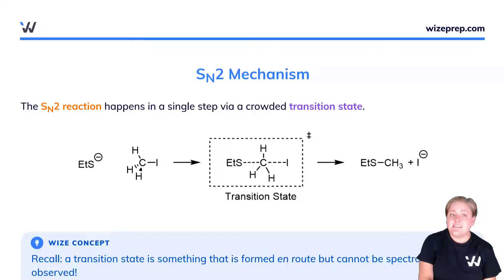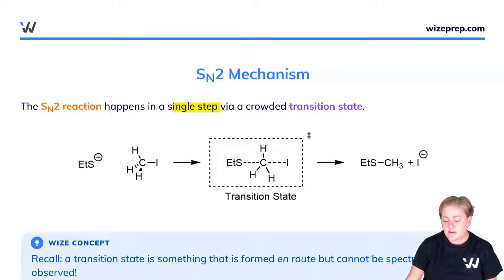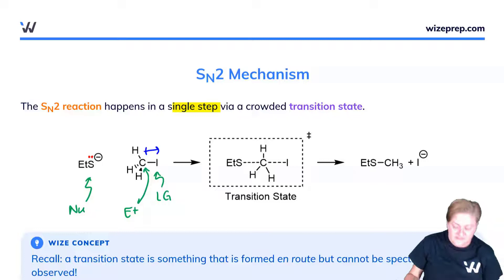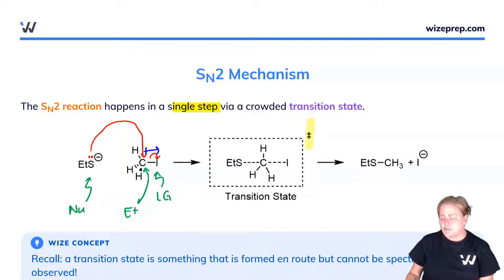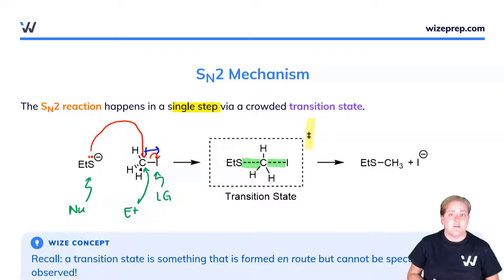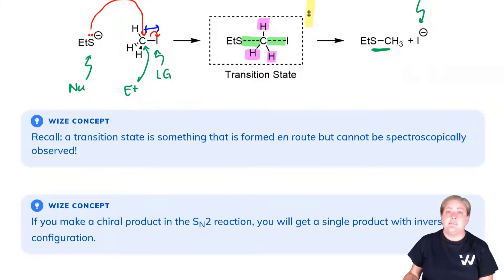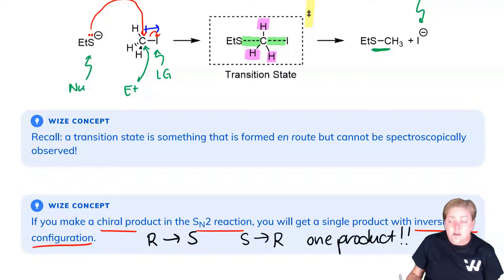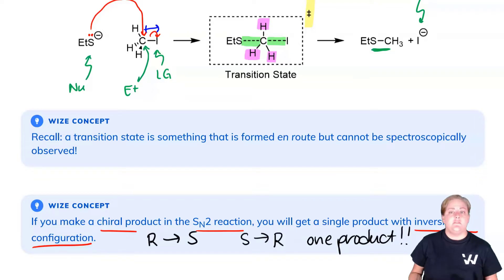SN2 Mechanism: What is SN2 Reaction? | Explanation, Steps and Examples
The simplest way to learn about the SN2 mechanism (SN2 reaction). Learn more about this and other electrophilic substitution and elimination reactions

In this course, you'll learn the answers to questions like:
 • What is the mechanism of SN2 reaction?
 • How many steps are in SN2 reaction?
 • What type of nucleophile is SN2?
 • What is the order of reactivity in SN2?
 • Which molecules give fastest SN2 reaction?